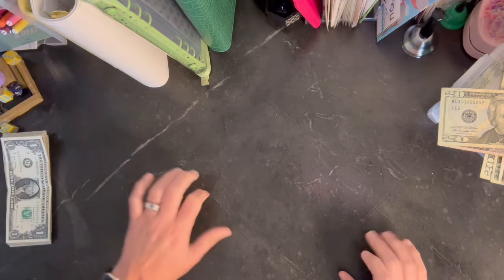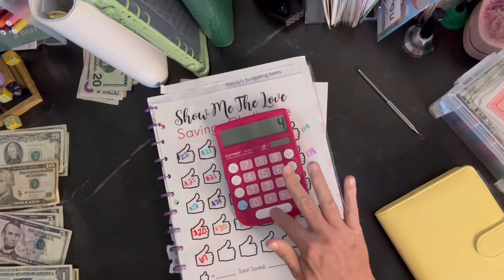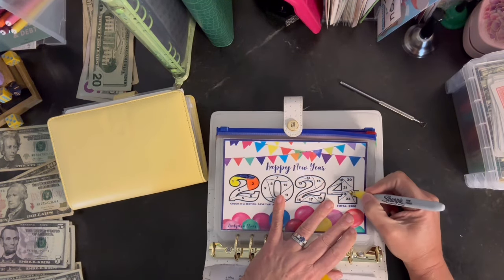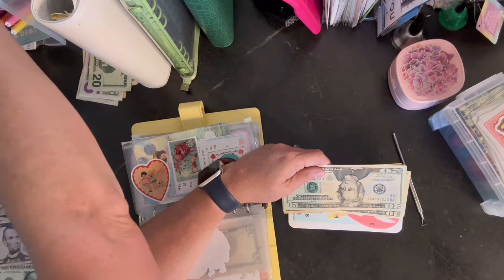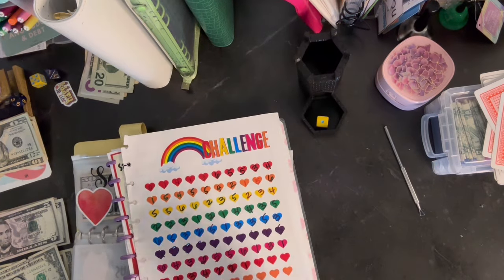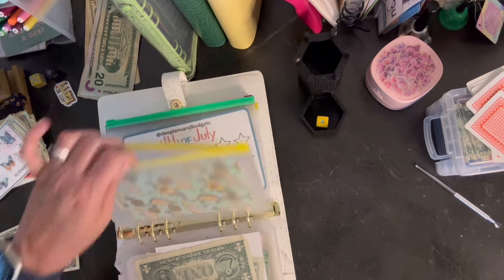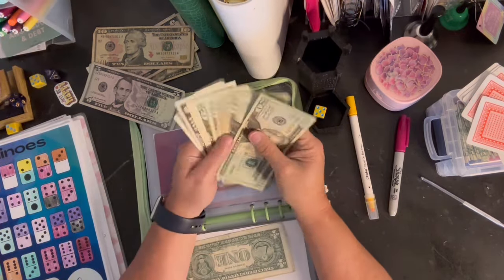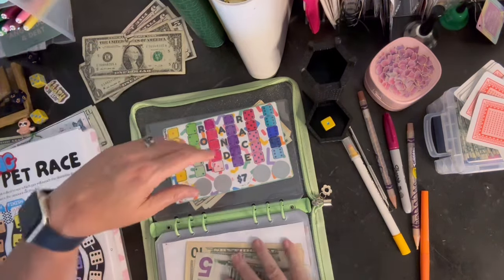Savings Challenges, Game Day and Christmas Binder!! Let’s play!!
I am getting caught up and having some fun! Join me!